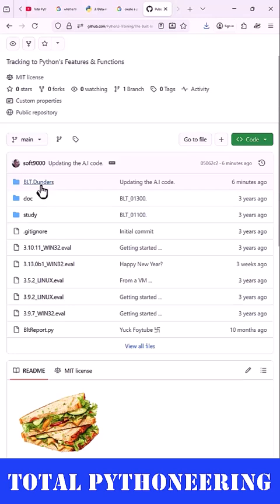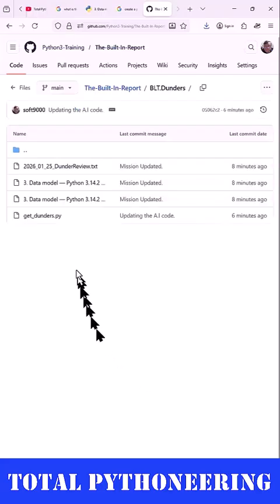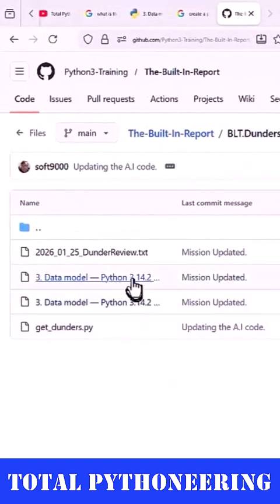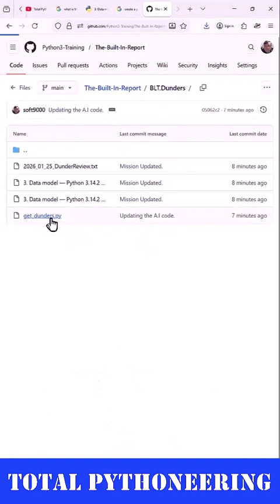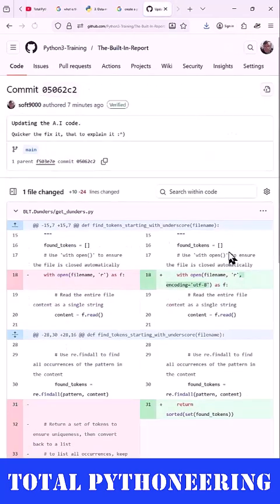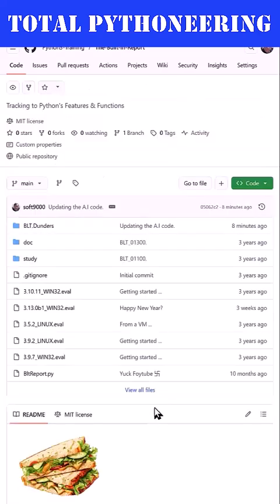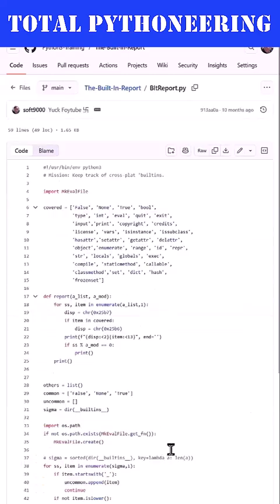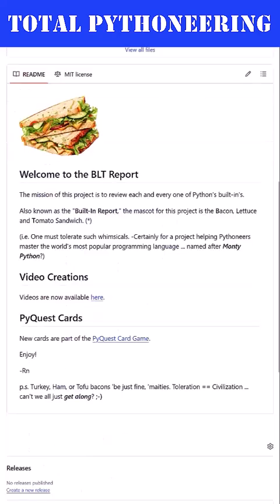Python's Dunders: Almost Gross?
The BLT Report now covers 'Dunders.